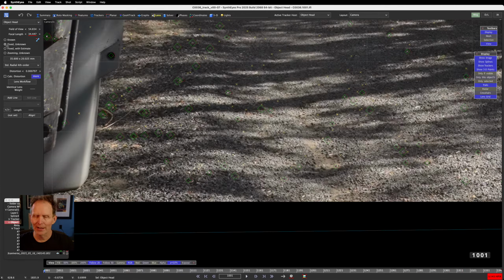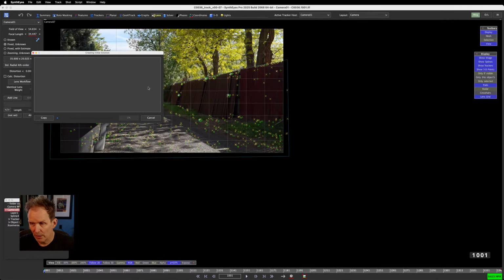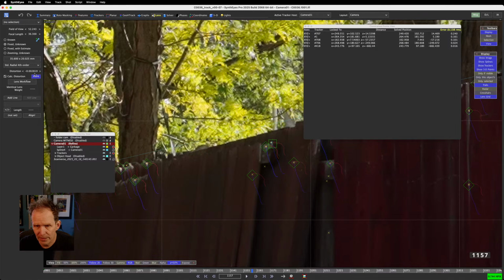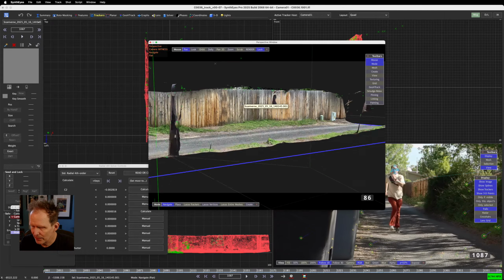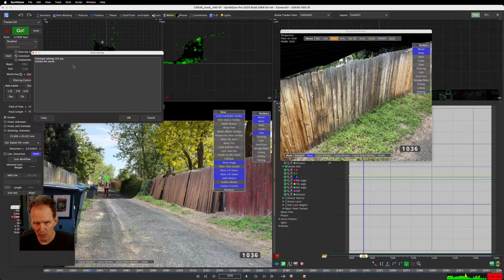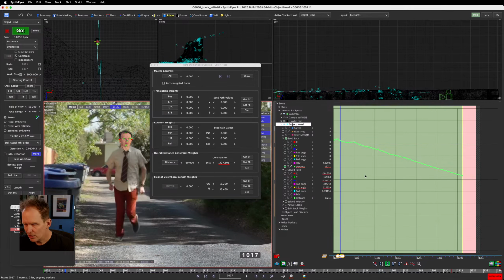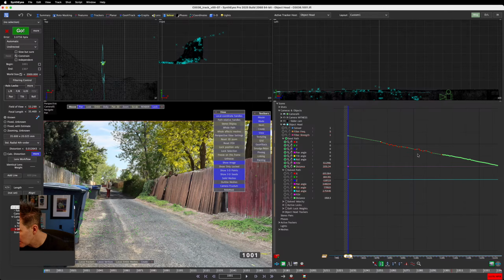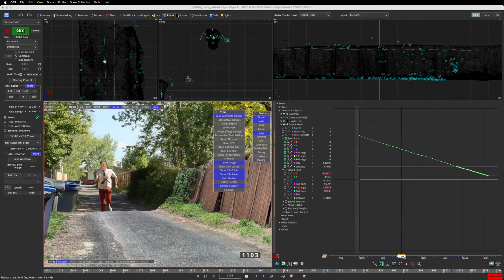009 - Set-surveys/LIDAR-scans, and tracking and making them work together! Part 4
Here's part 4 of me showing a real-time walk through of how I track shots involving scans and/or LIDAR. There wasn't supposed to be a part 4, but lat night it occurred to me that I should have actually used a distance lock, so this is all about how to do that.

As always, because this is an un-edited live stream, I definitely recommend watching at a higher speed, and only slowing down if you feel you might need to ... but I am not the boss of you!